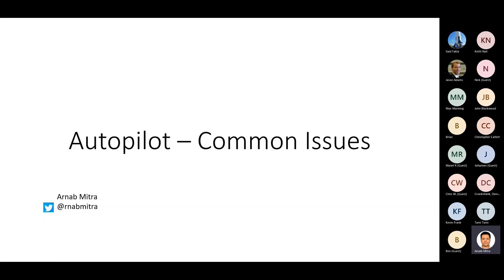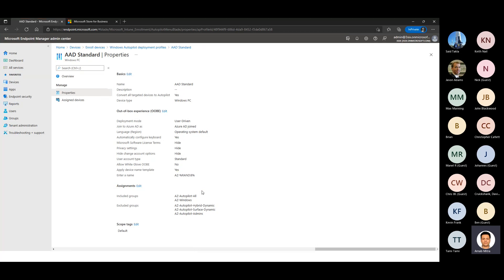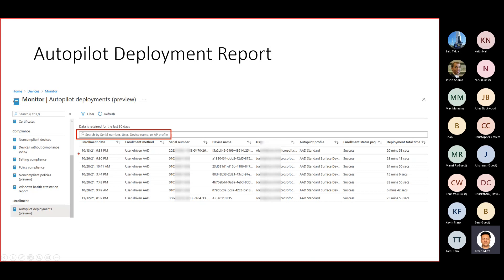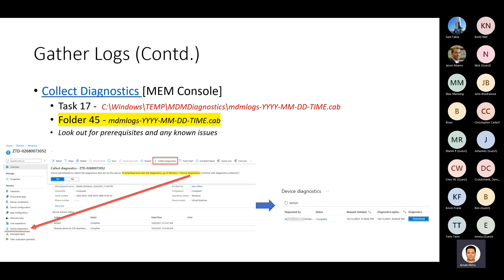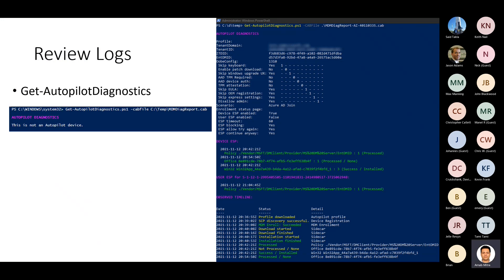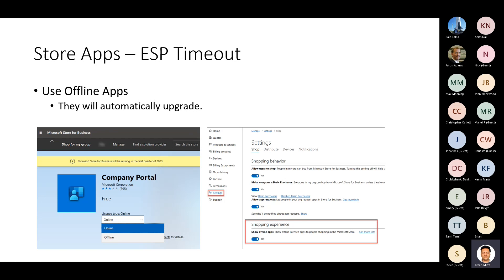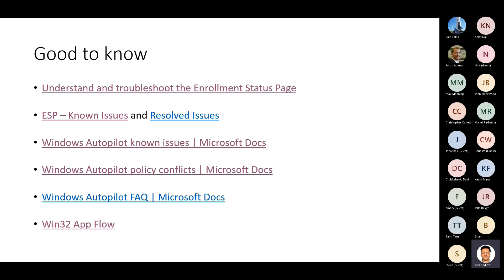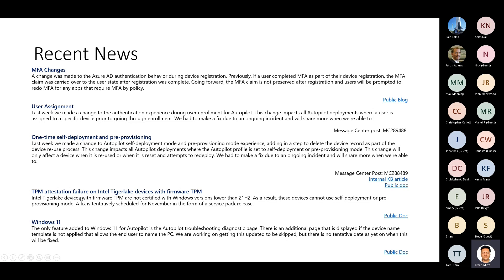Autopilot Common Issues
Arnab Mitra
Microsoft SENIOR PROGRAM MANAGER
Office 365 CXP FastTrack 2 - US